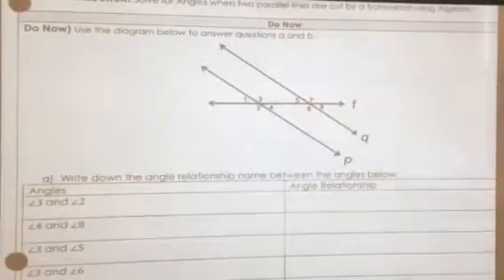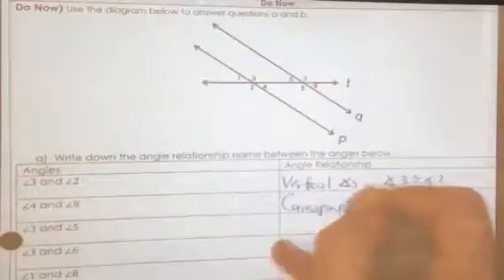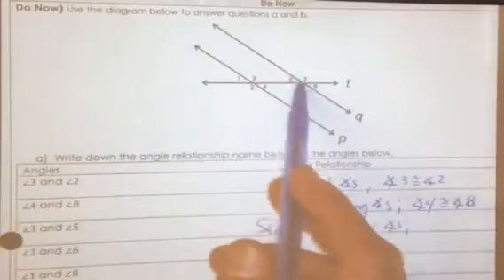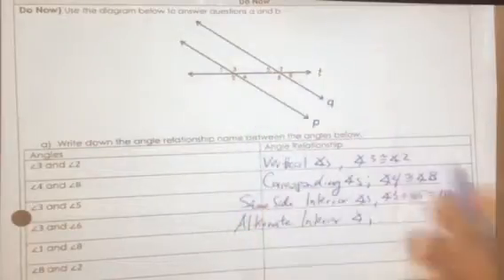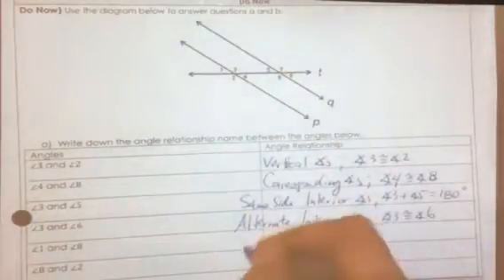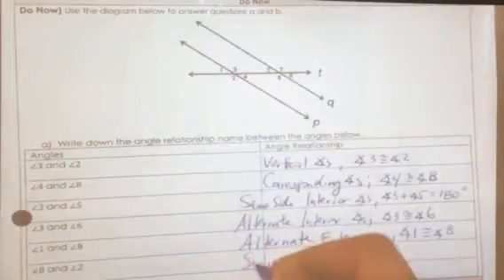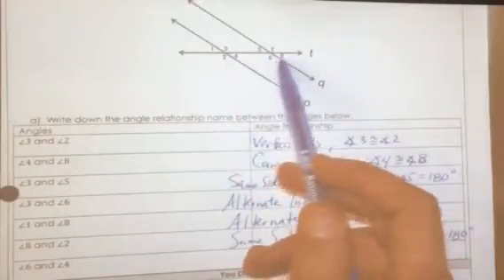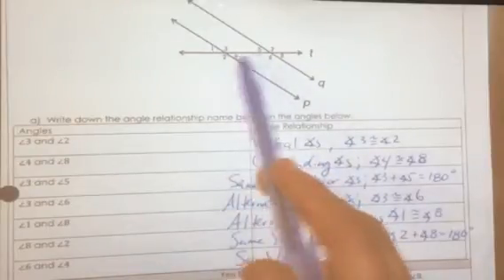3.02 Do Now 10.4.2017